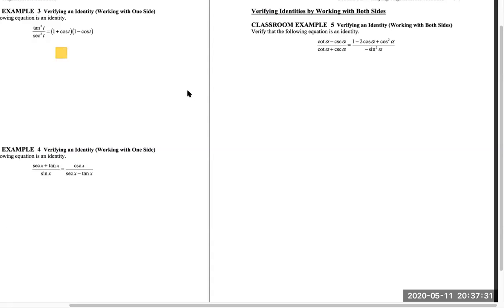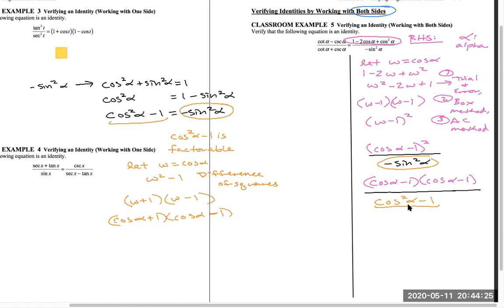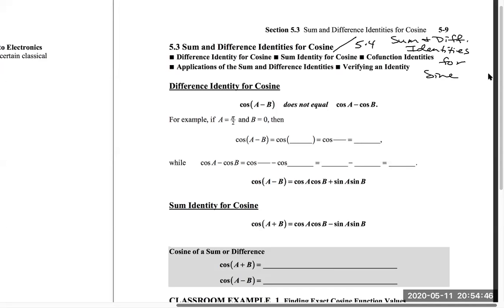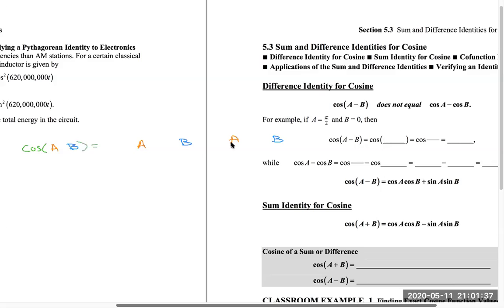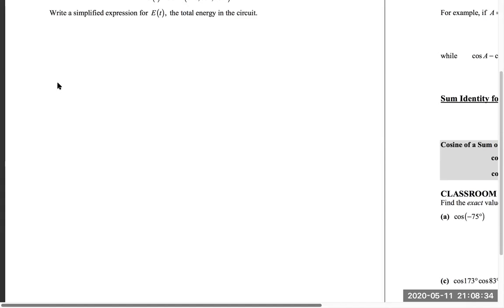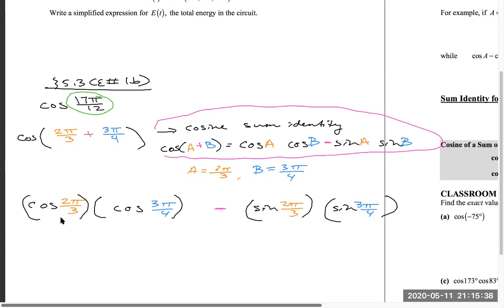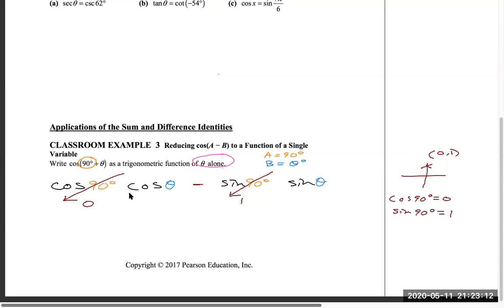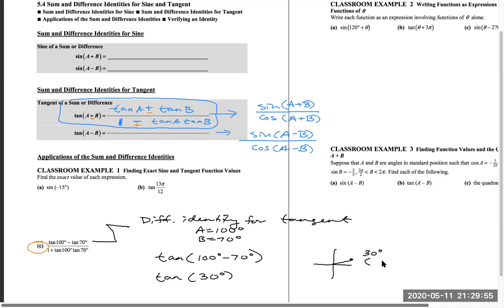Math 40 840X: Sine and Cosine Sum/Difference Identities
In this video, I cover the sum and difference identities for sine, cosine, and tangent trig functions (sections 5.3-5.4).